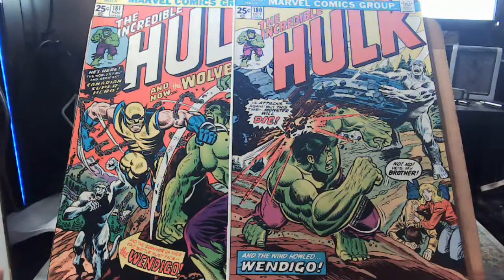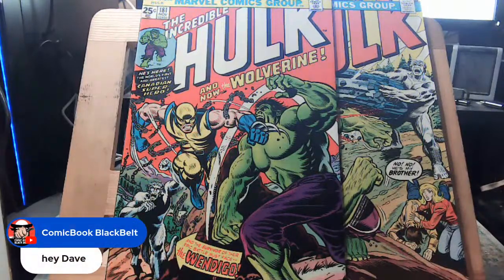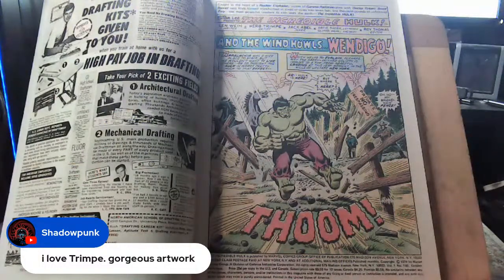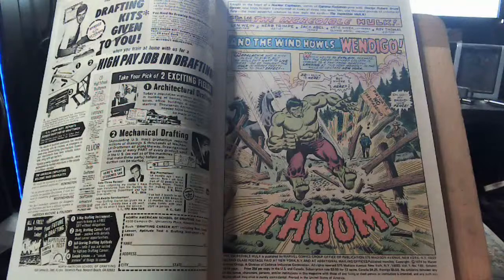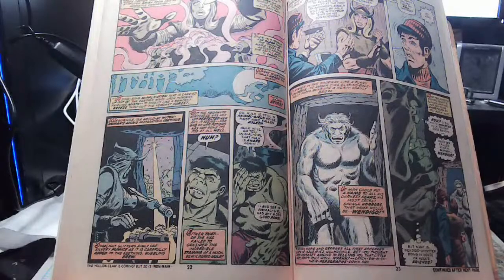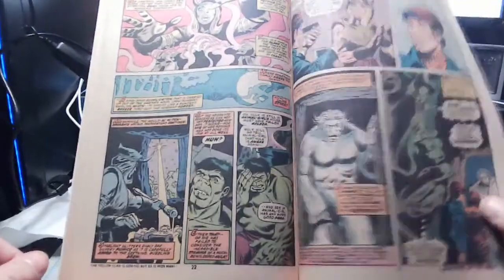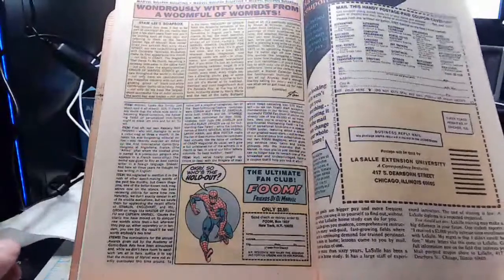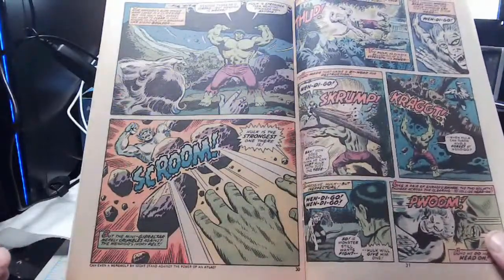Sunday Comics Featuring Hulk 181